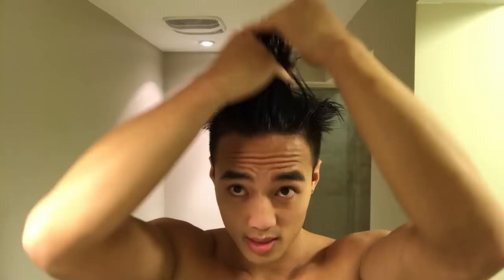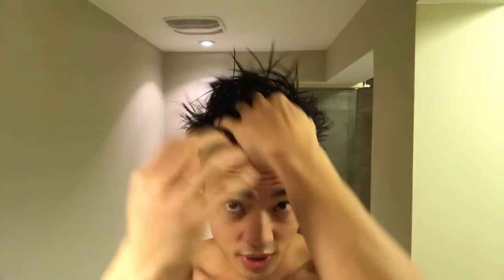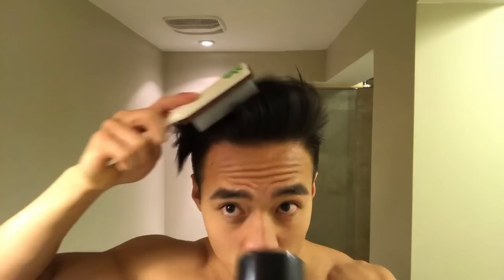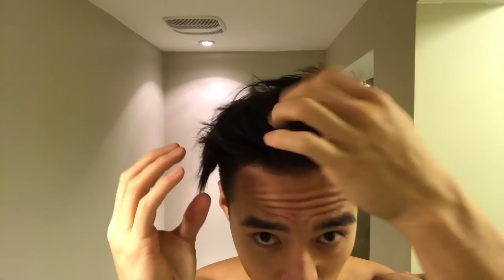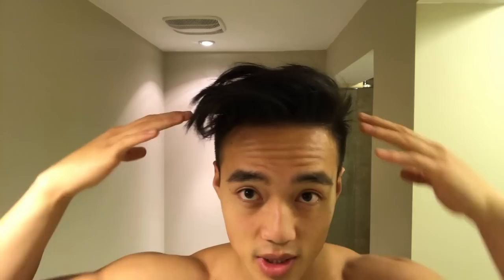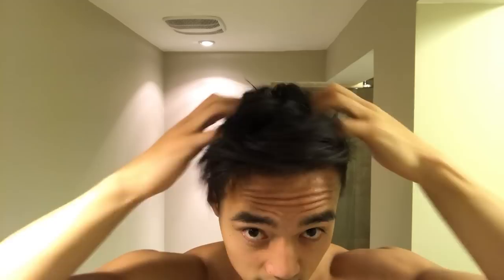HOW TO STYLE ASIAN HAIR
I have incredibly STUBBORN ASIAN HAIR. It just wants to fall flat across my face. But have no fear! I’m gonna show you guys how I style my hair to give it volume and texture! It's super easy and you only need 3 things, check it out!